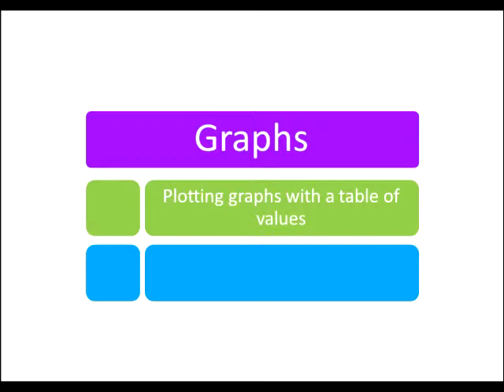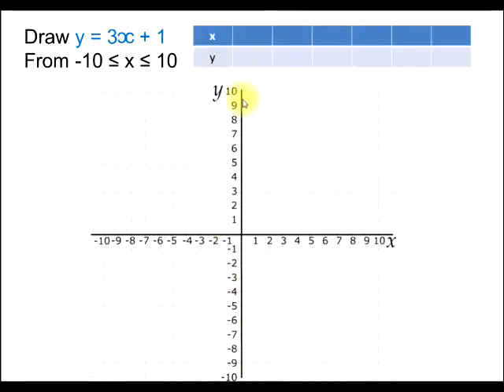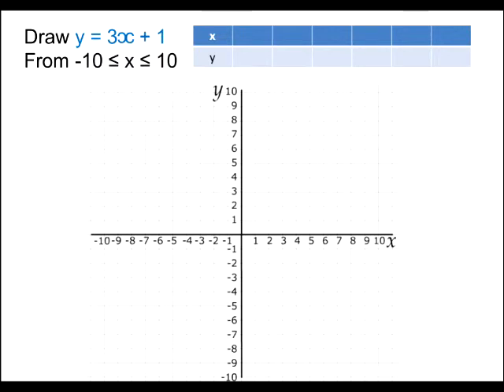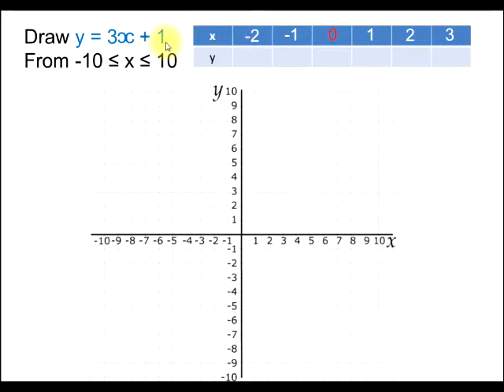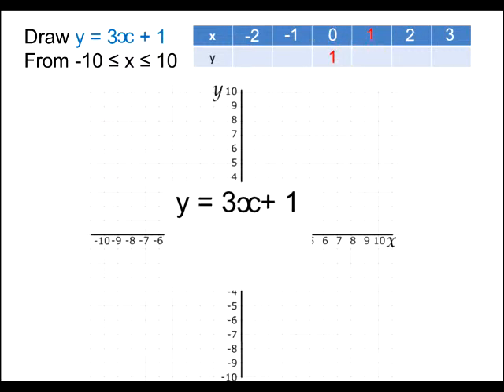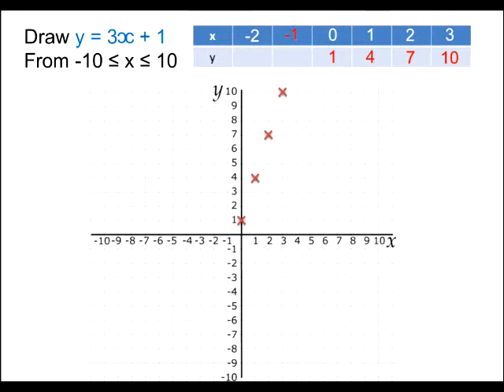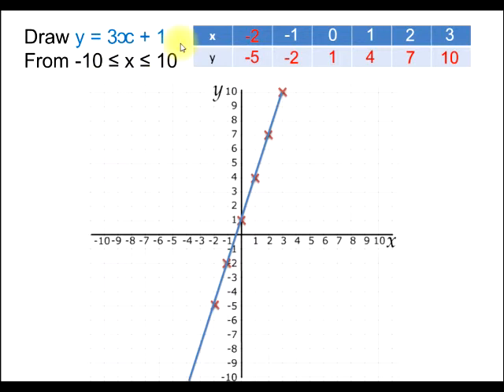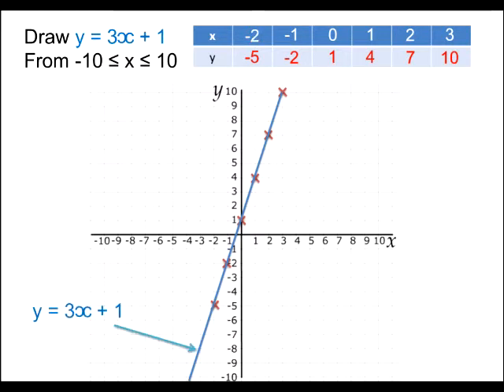completing tables of values